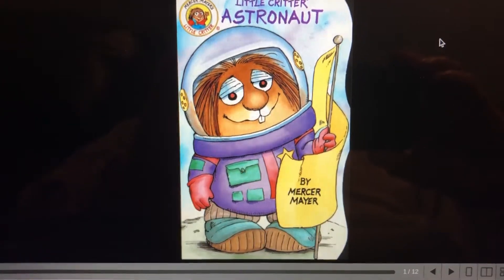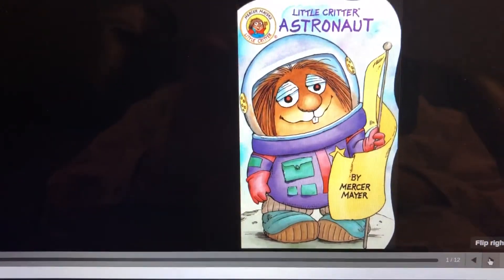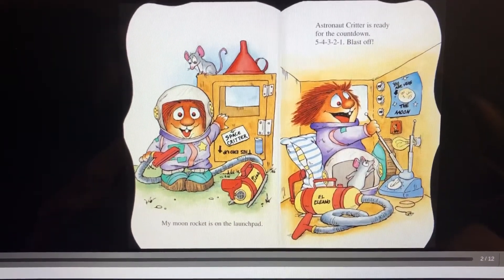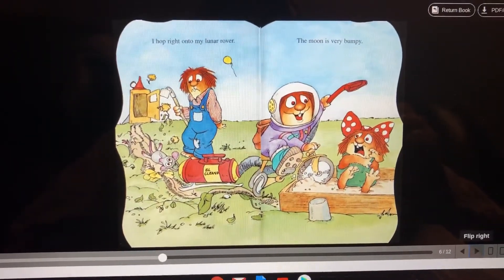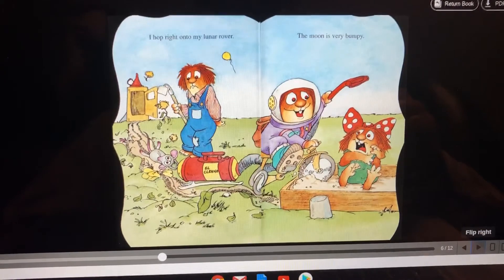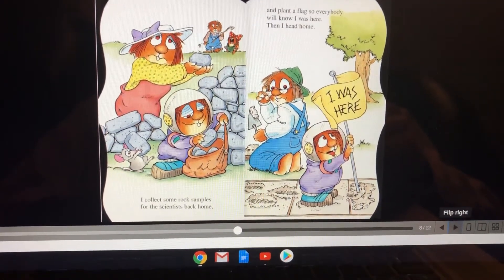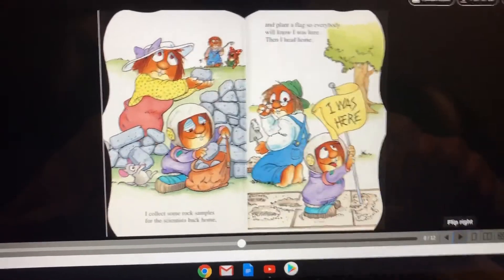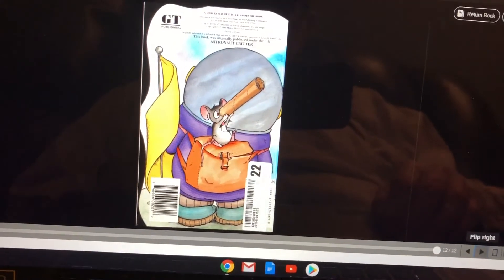Little Critter Astronaut | audio book | read aloud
By Mercer Mayer